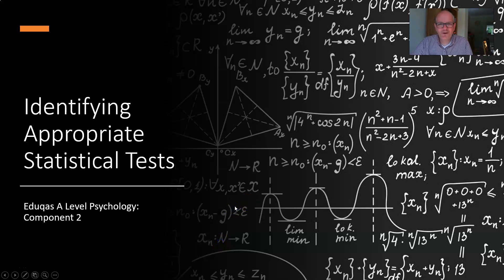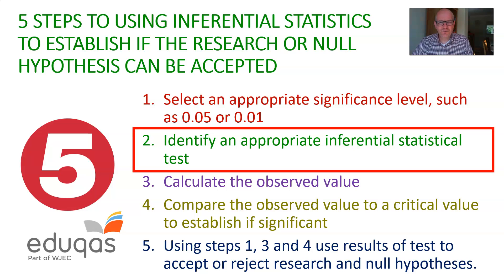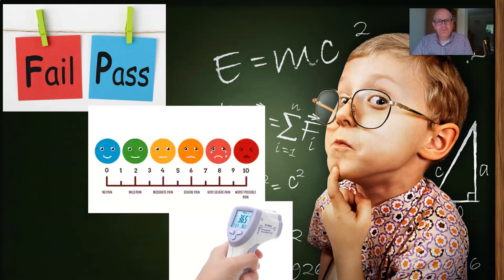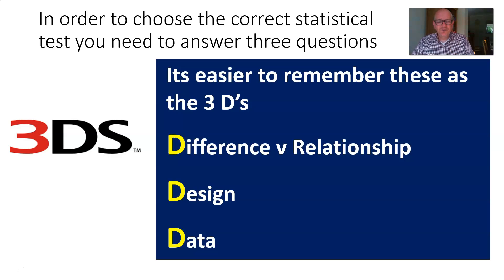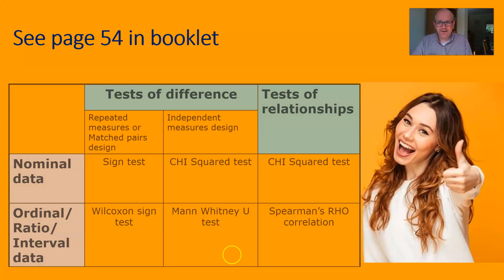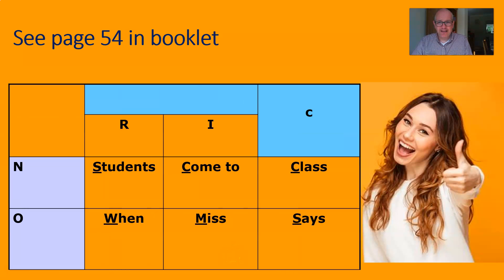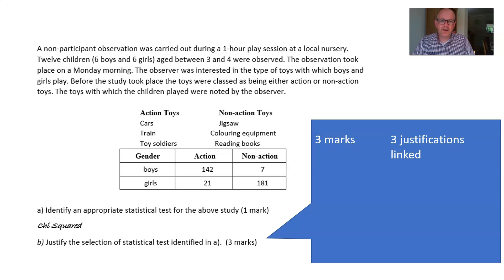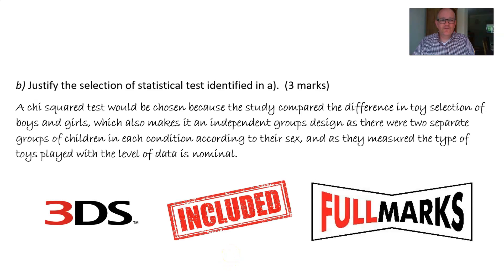Selecting a statistical test - guidance for Eduqas A level Psychology students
An overview of how to select inferential statistical tests in psychological research. Useful for A level Psychology students - particularly those studying the Eduqas specification.